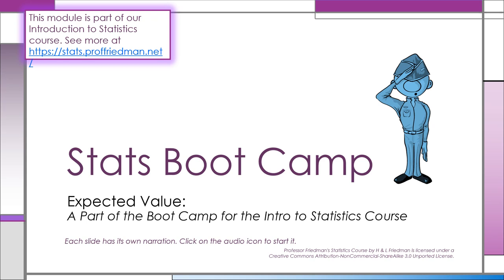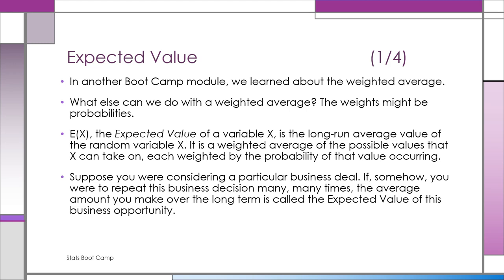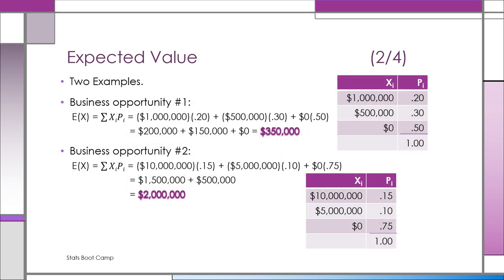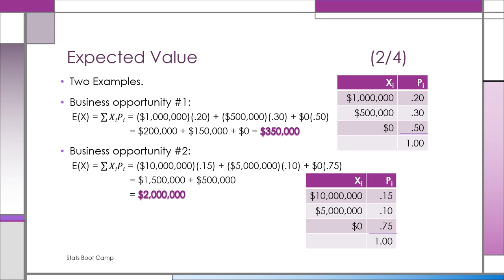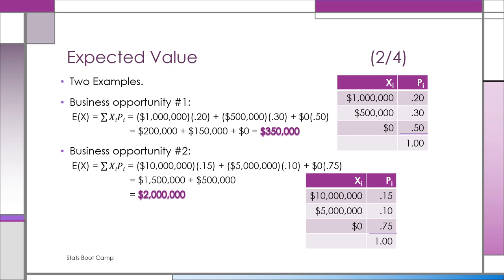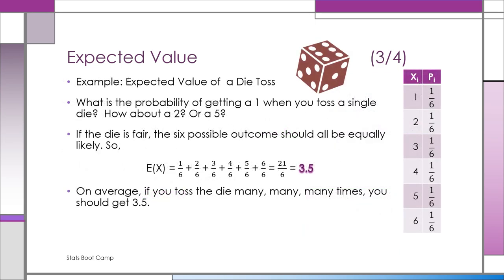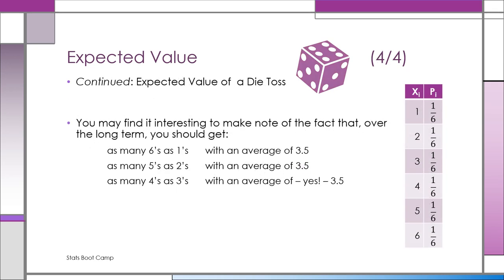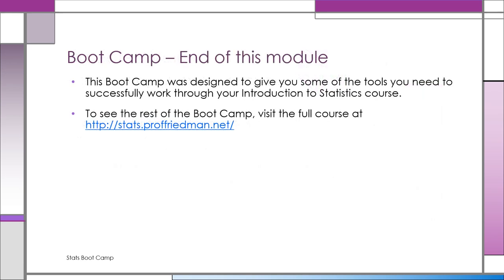Stats Boot Camp: Expected Value